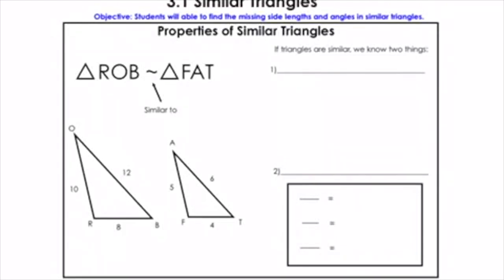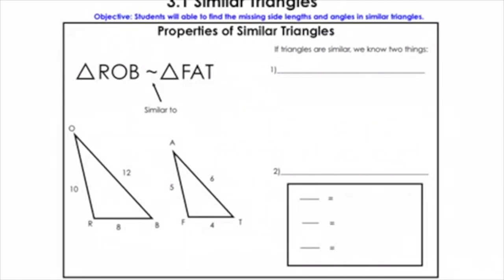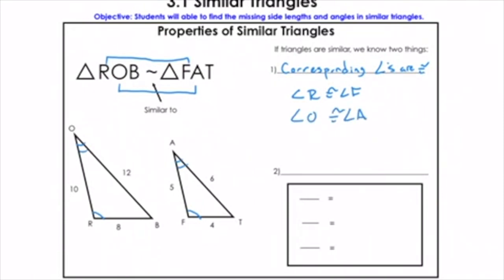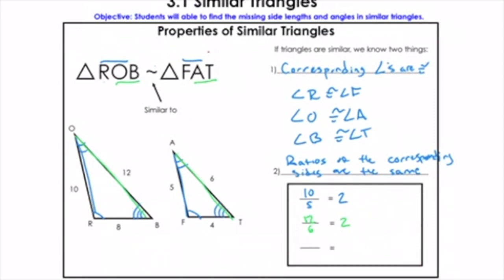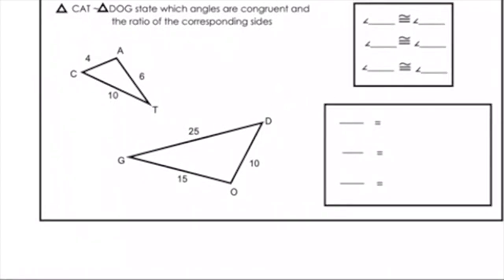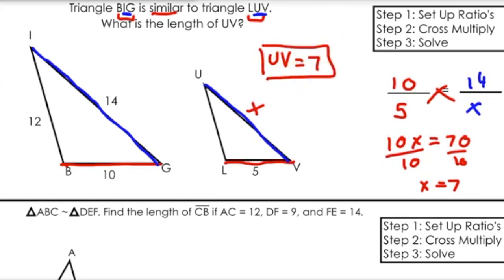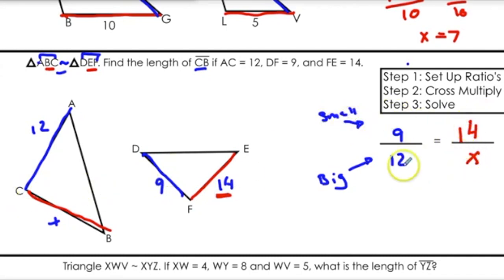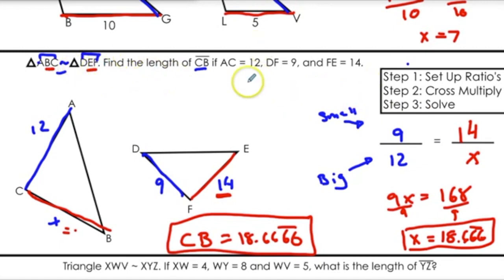3.1 - Similar Triangles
Everything you ever wanted to know about similar triangles - and then some!